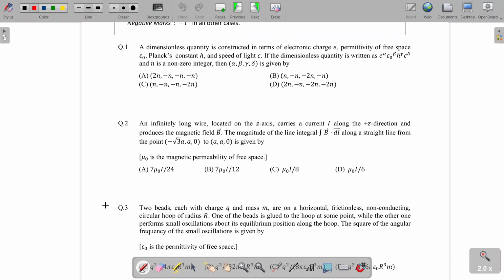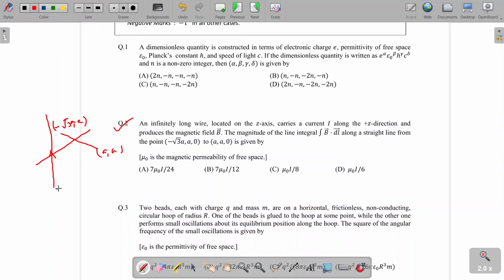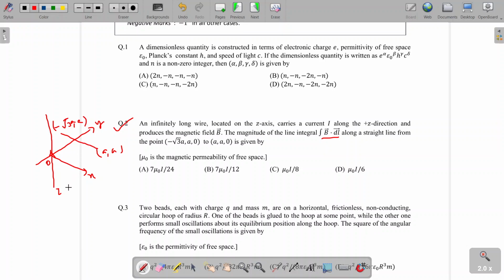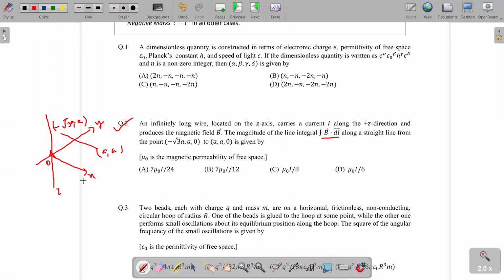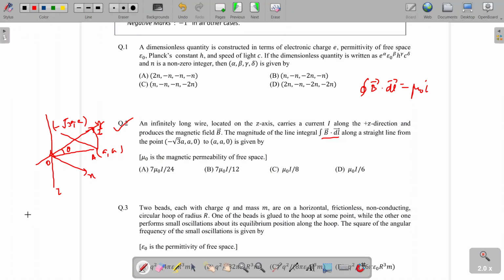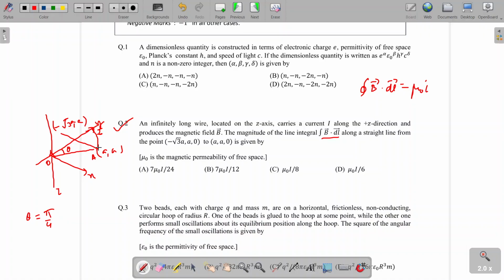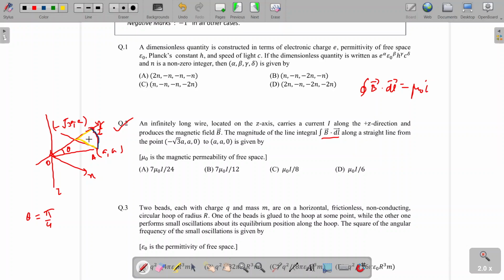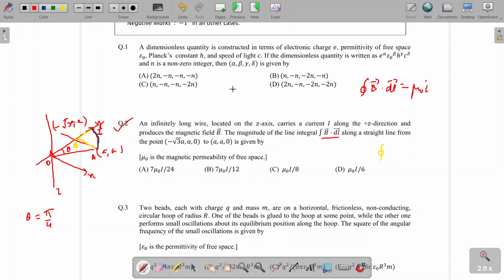Line Integral of a Magnetic Field | JEE Advance 2024 Ques